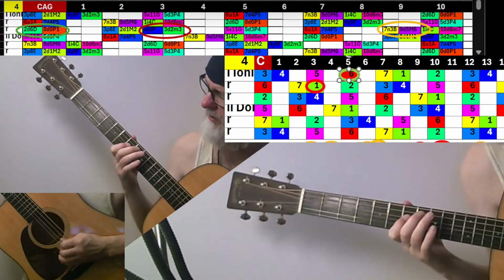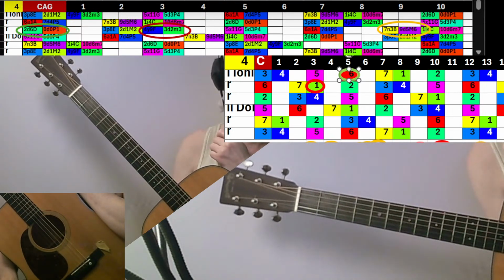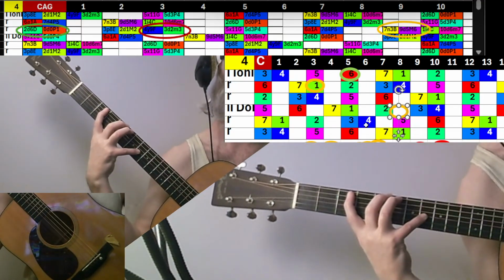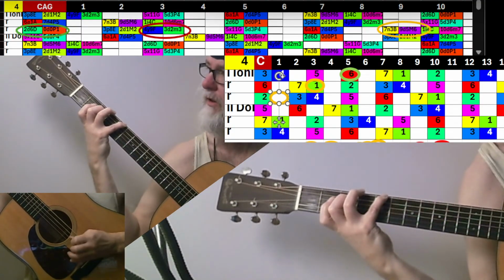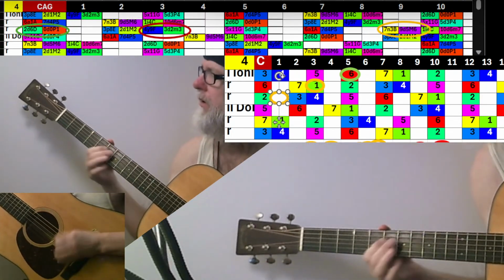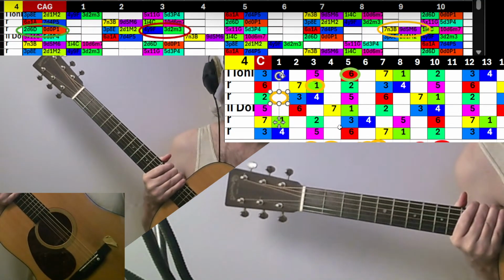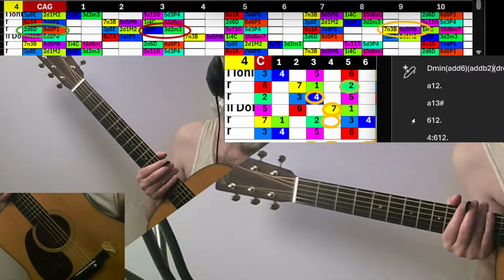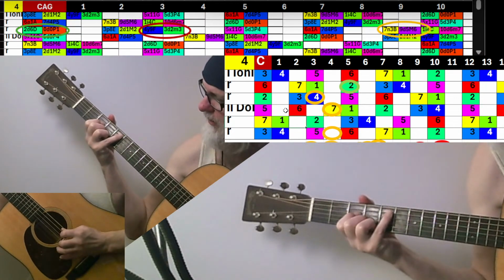Live Guitar Practice Session - Guitar 05.04.26